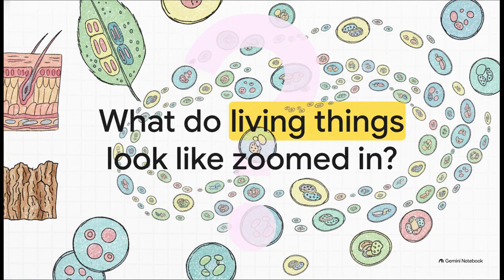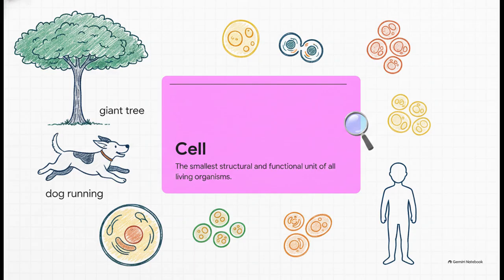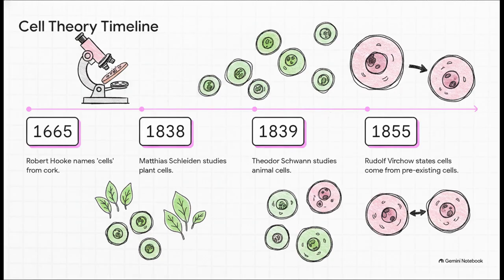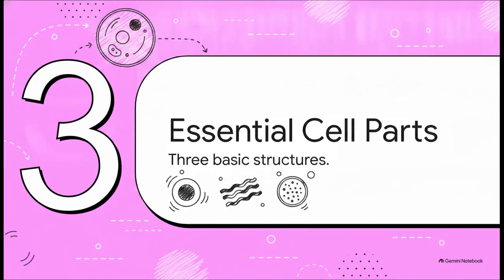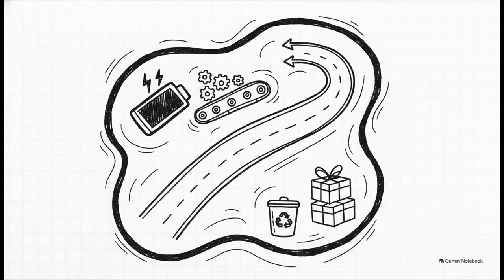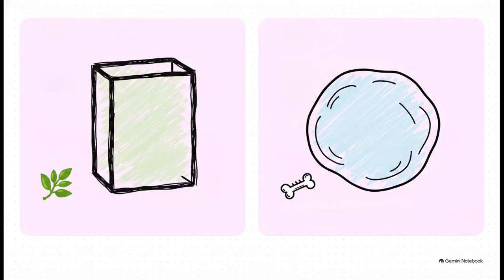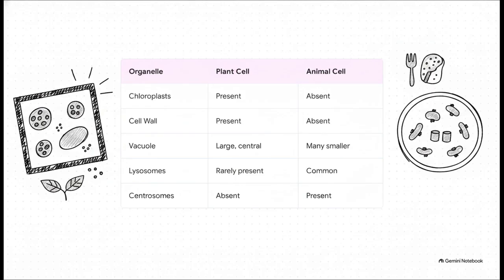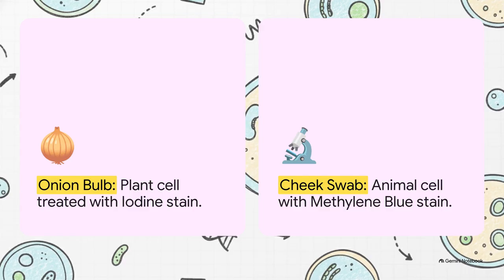Grade 7 Science Term 1 | Observing Cells: Structure, Function & Microscopic View | MATATAG Curriculu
Welcome to another Grade 7 Science lesson aligned with the MATATAG Curriculum! In this video, we explore the fascinating world of cells and learn how scientists observe and study these basic units of life.
In this lesson, learners will discover:
✅ What cells are and why they are important
✅ How cells are observed using a microscope
✅ The basic structures of cells and their functions
✅ Differences between plant and animal cells
✅ How microscopic observations help us understand living organisms
✅ Proper ways of observing and describing cells
This lesson is designed to help Grade 7 learners develop their understanding of cell structure and function through observation and scientific investigation.
📚 Subject: Science 7
📖 Term: 1
🧪 Topic: Observing Cells
🎓 Curriculum: MATATAG Curriculum
Whether you are a student, teacher, parent, or reviewer, this video can serve as a helpful learning resource for understanding cells and microscopic observations.